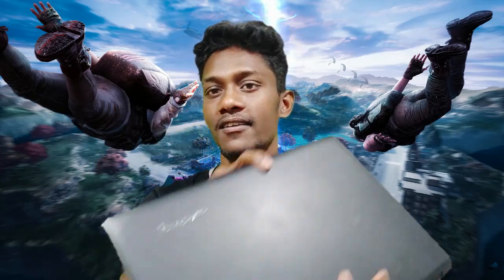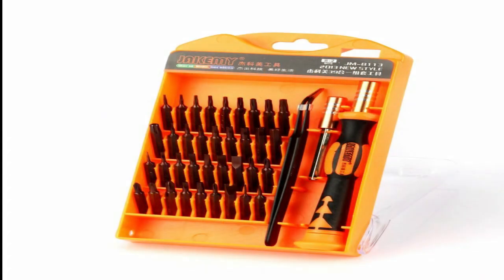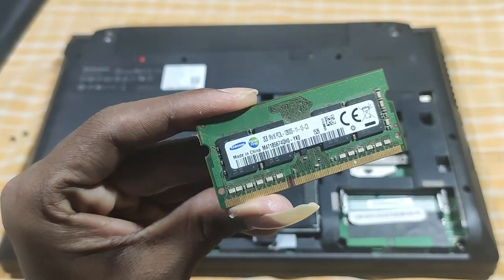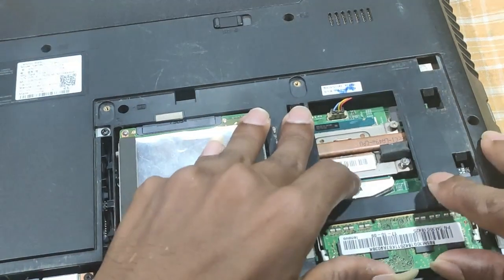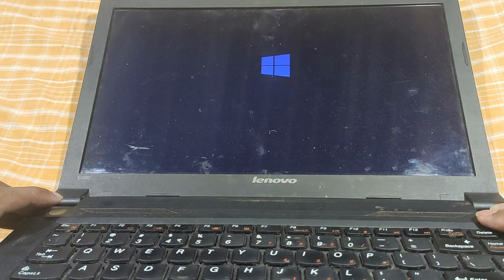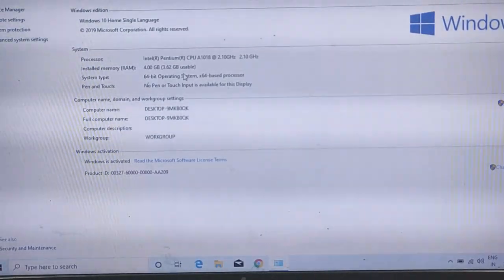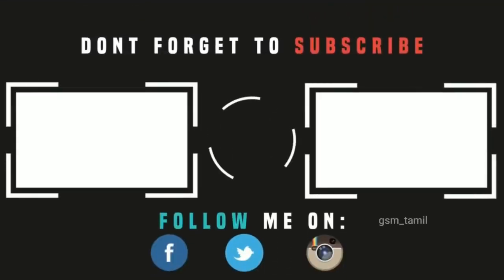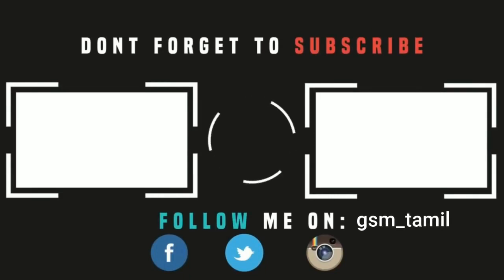Tn laptop Ram அதிகமாக்கலாம் How To Increase RAM of PC or Laptop in tamil b490 &e4325 in tamil